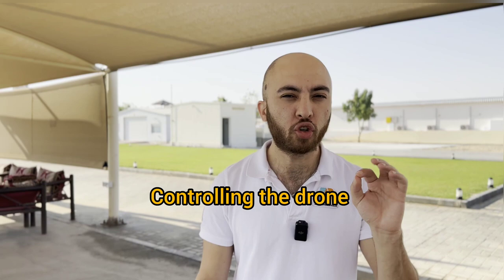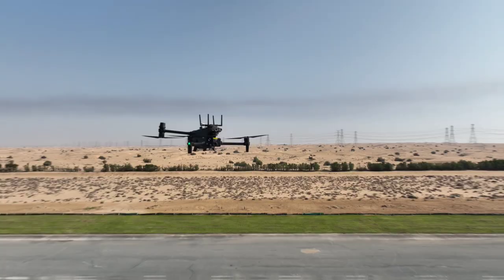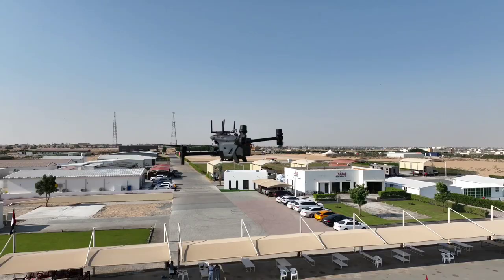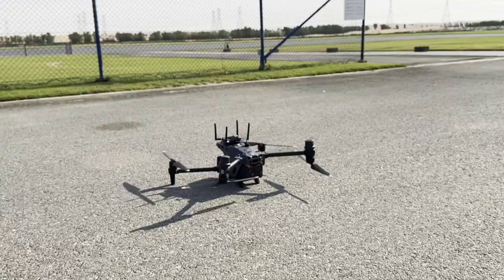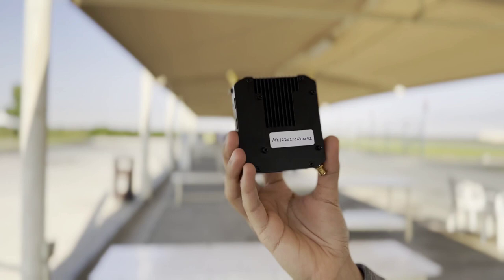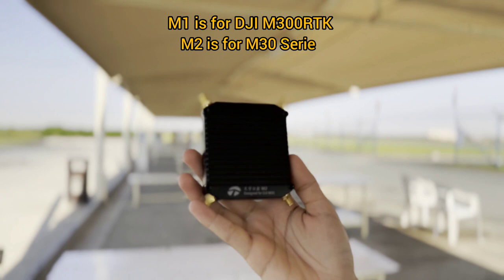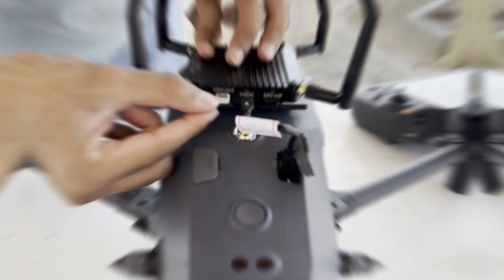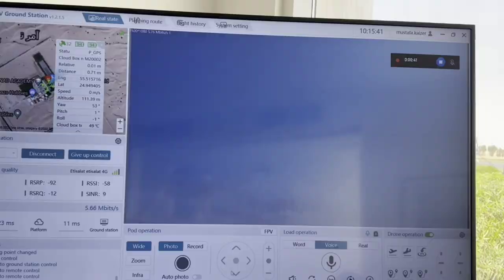Controlling the Drone Remotely via 5G Connectivity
In this video, we are demonstration how to remotely control an advanced drone like DJI M300RTK & M30 with 5G connectivity.